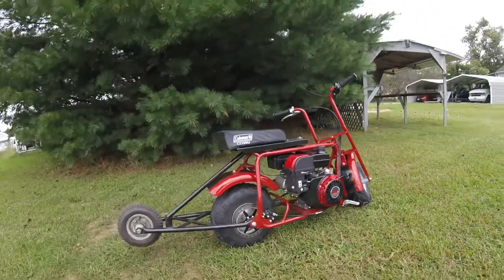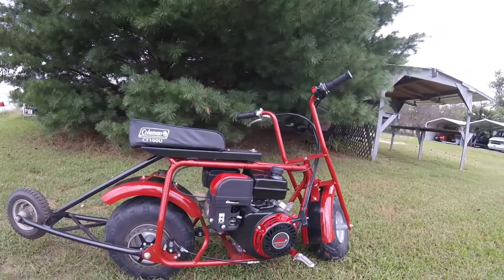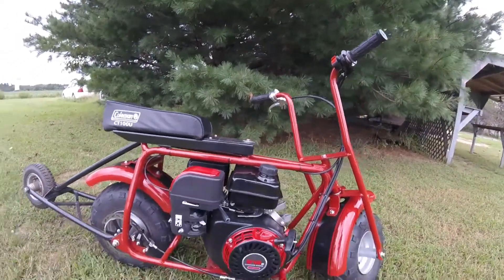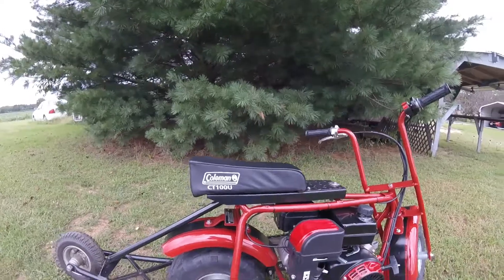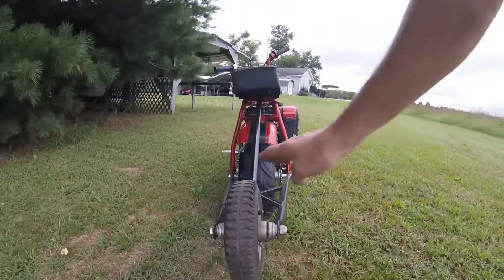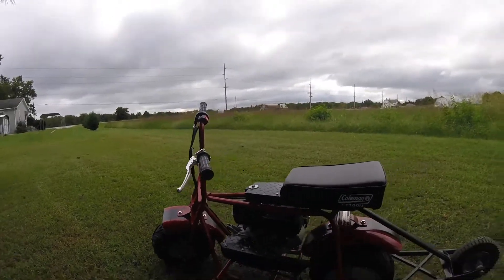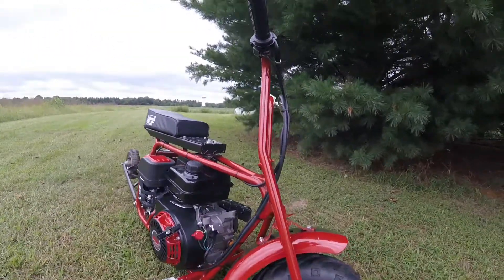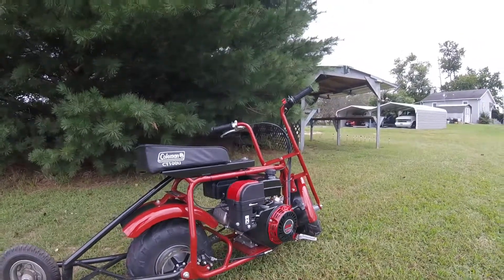MINI BIKE 1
FUN LITTLE MINI BIKE PROJECT, NEED TO RAISE WHEELIE BAR HIGHER TOO CARRY FRONT END HIGHER.  COLMAN CT100U (WALMART) WITH PREDATOR 212cc (HARBOR FREIGHT) WITH GOVENOR BYPASSED.